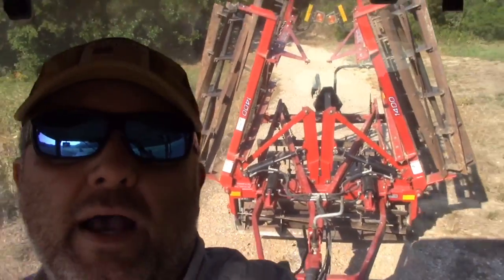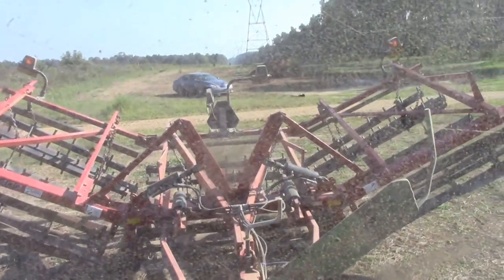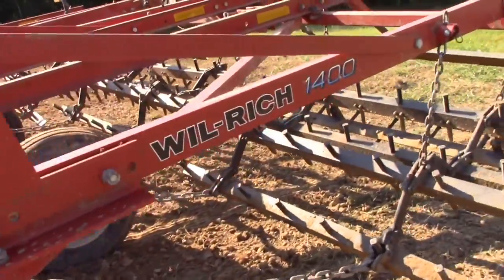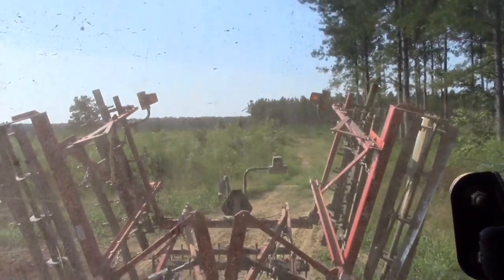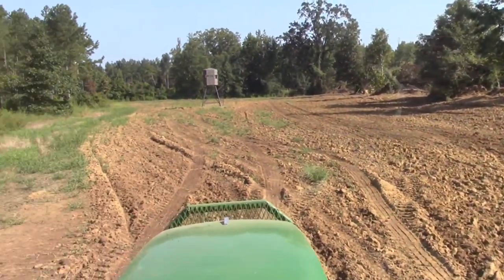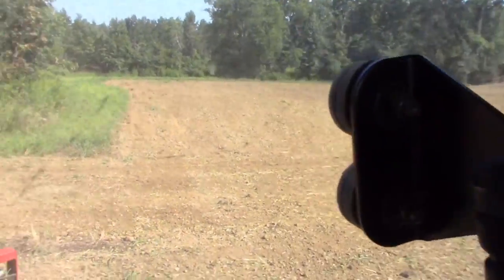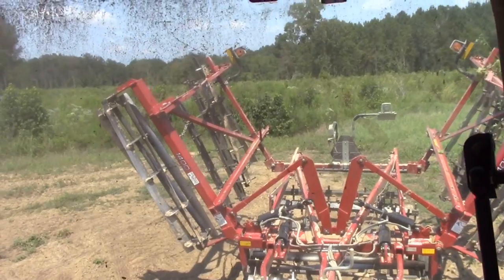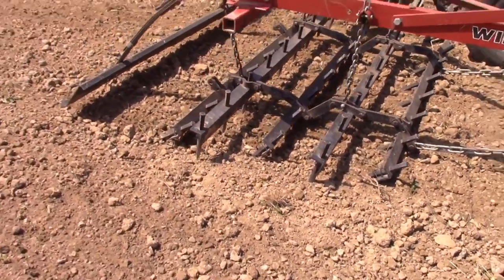DO WHAT?.......DO ALL!!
Got the do all out today to get the food plots ready to plant.